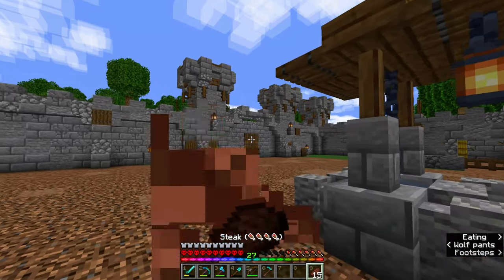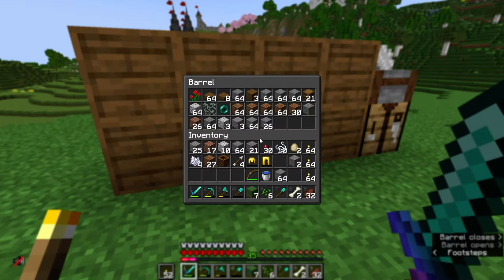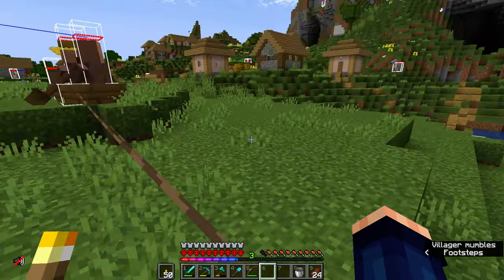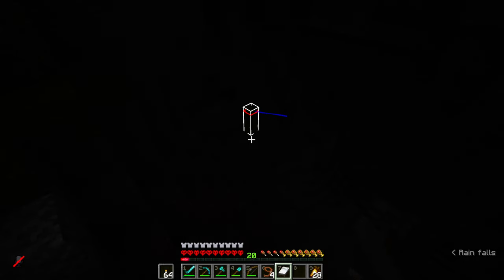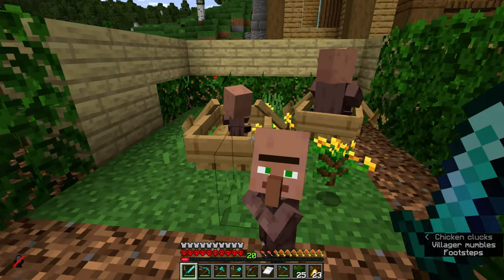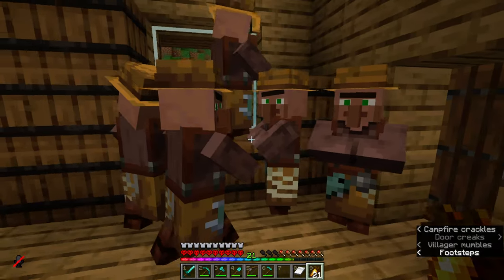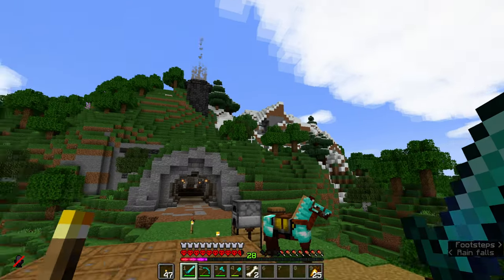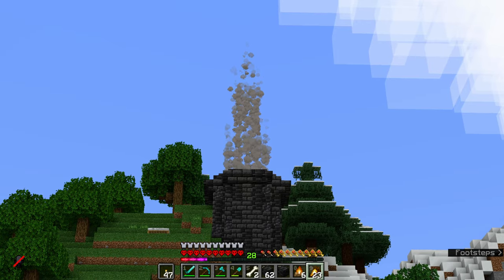I Built a SUPER SMELTER In Hardcore Minecraft 1.21 Survival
Harry Thee Wizard attempts to build a Massive Forge in Hardcore Minecraft Survival!